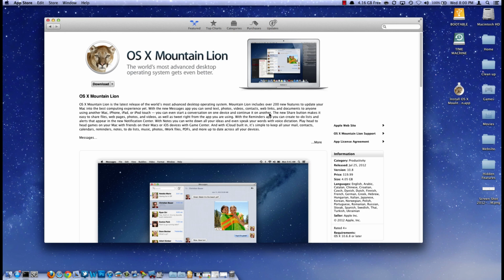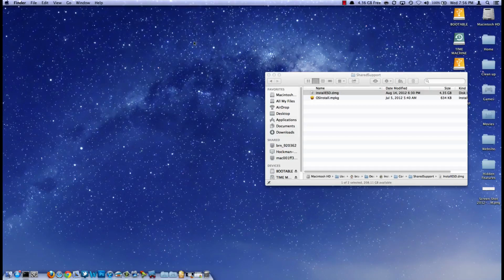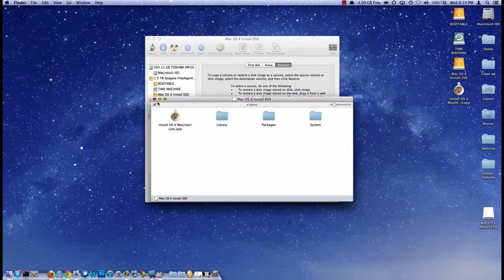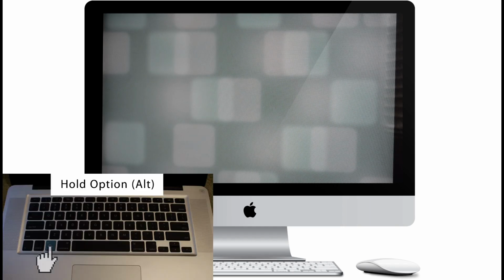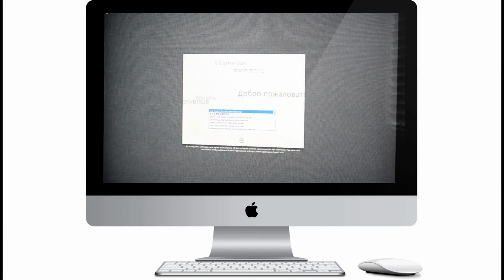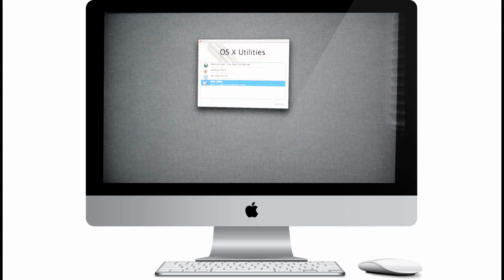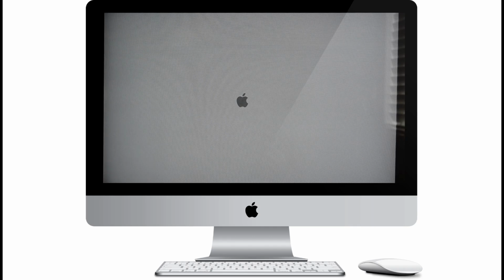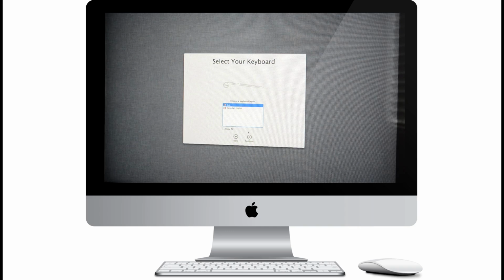How to Install Mountain Lion Over Leopard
The newest Mac OS X update says that you have to be running 10.6 Snow Leopard in order to install. This video will show you how to install it anyways.

Music in this video is used with permission.